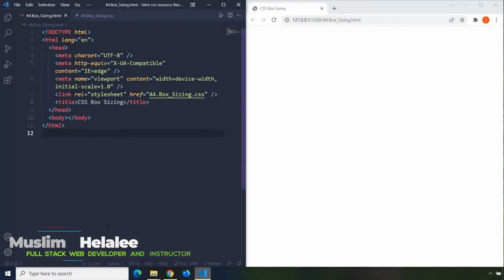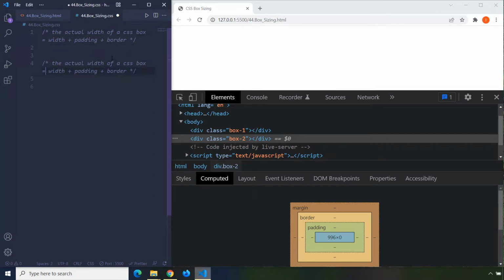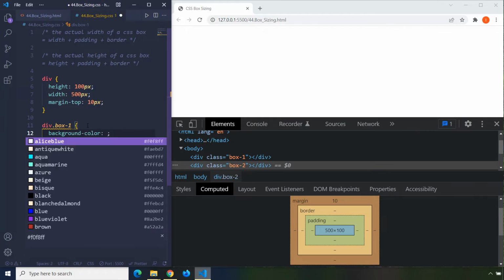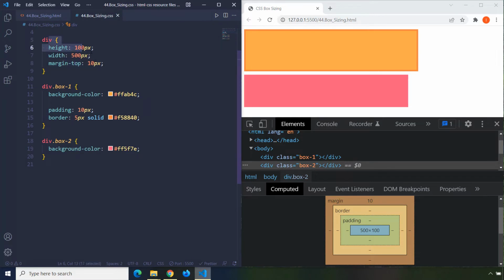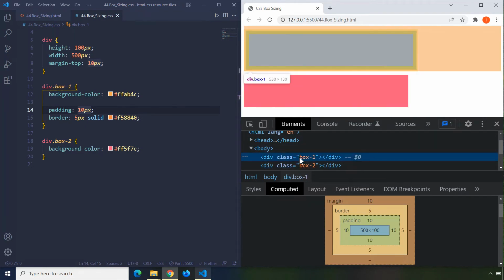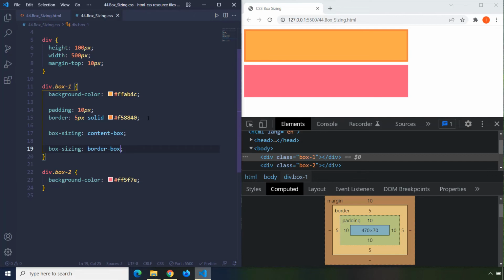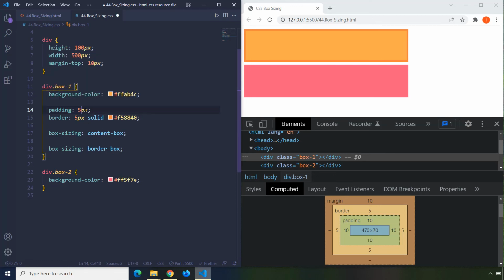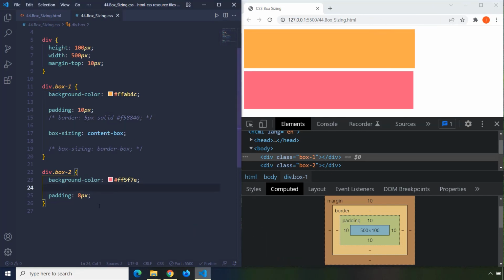HTML-CSS Tutorial Lesson 44: CSS Box Sizing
Hi Everyone

In this video, you will learn about CSS box sizing.